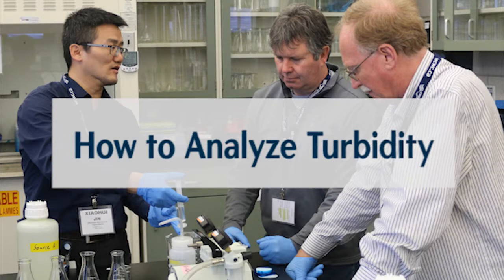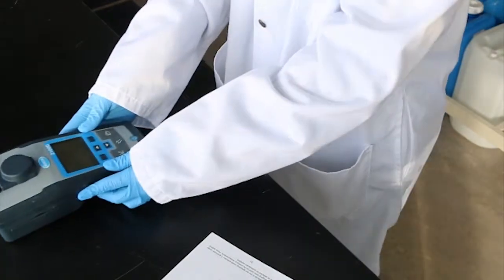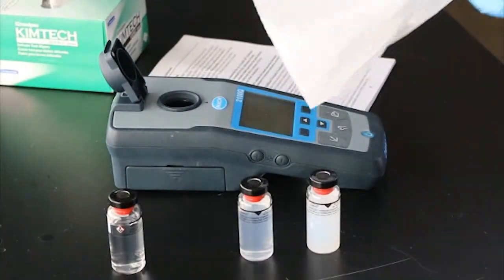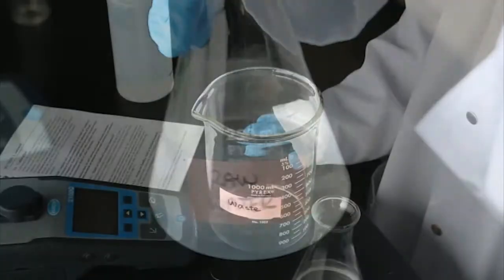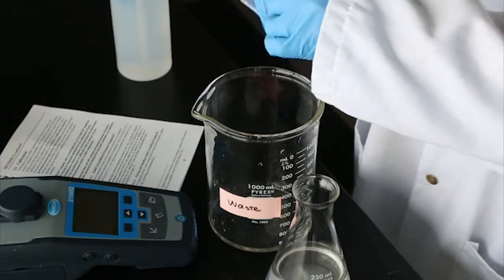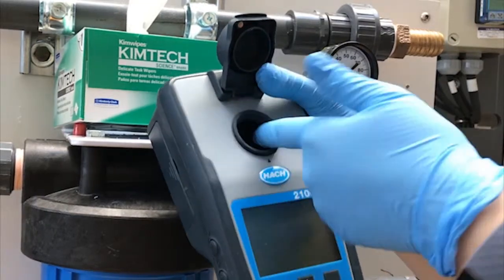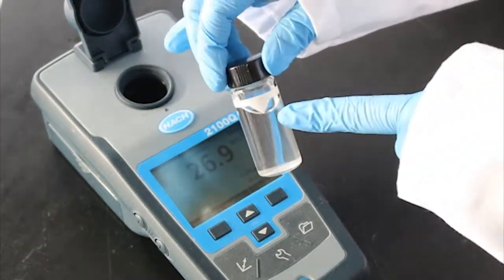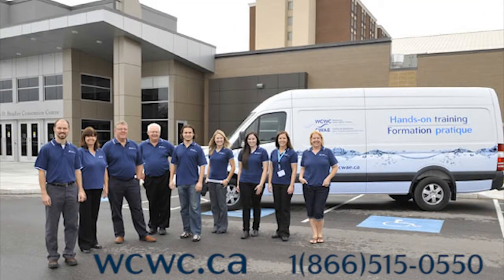How-to analyze turbidity of a drinking water sample